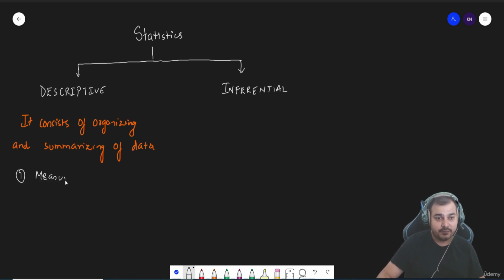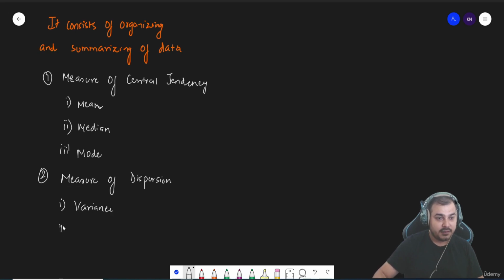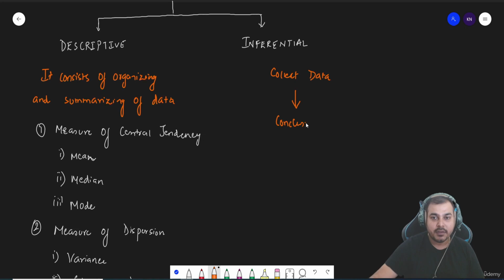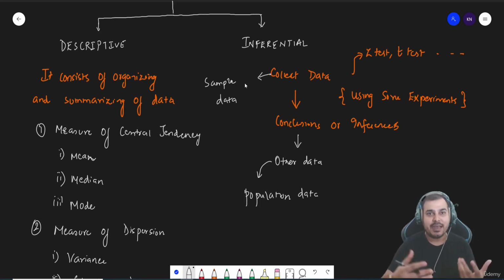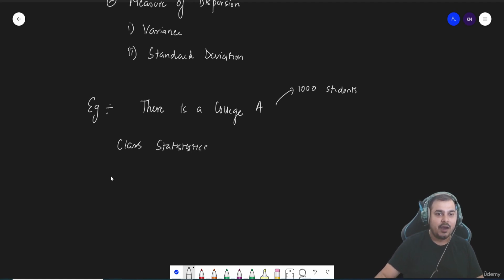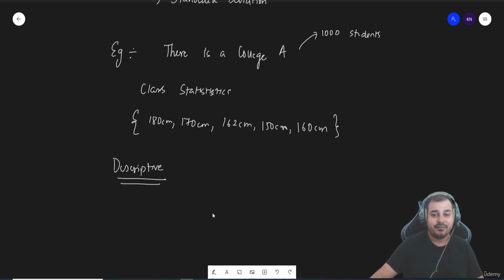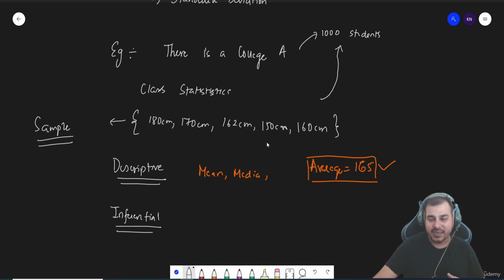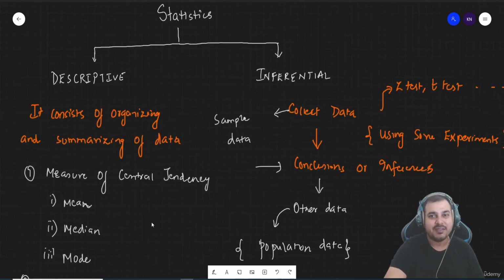Lec-02 Types of Statistics